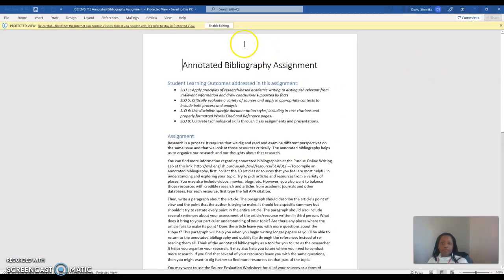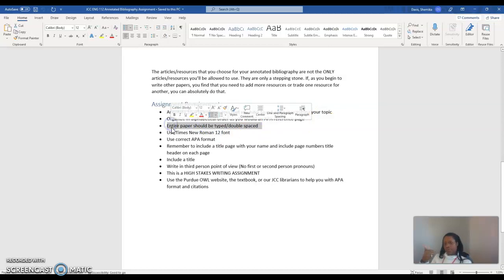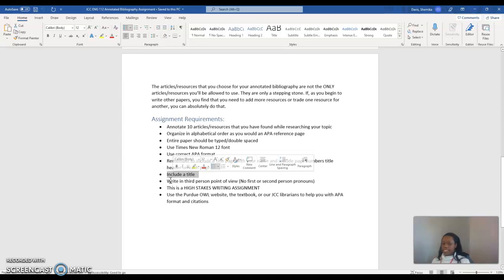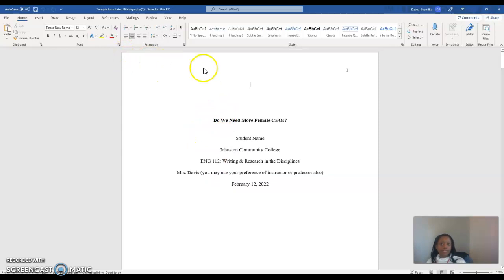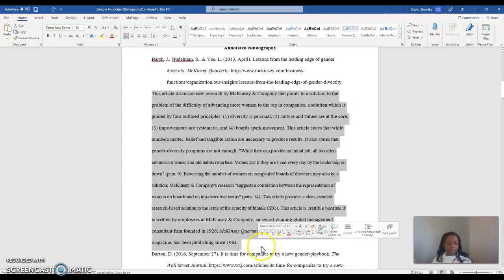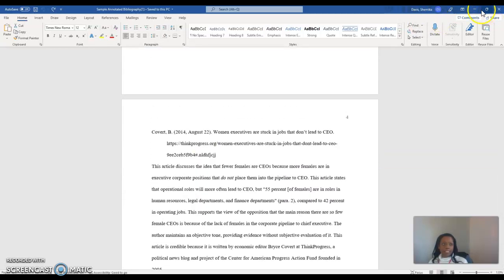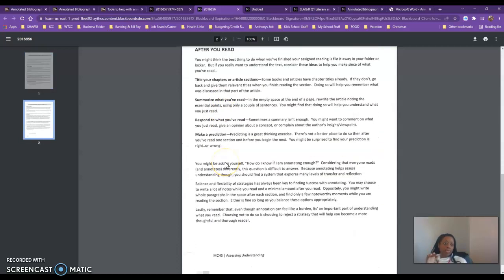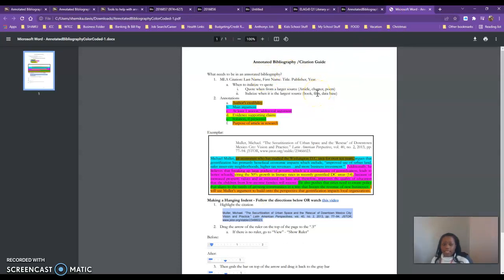ENG 112-JCC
Annotated Bibliography